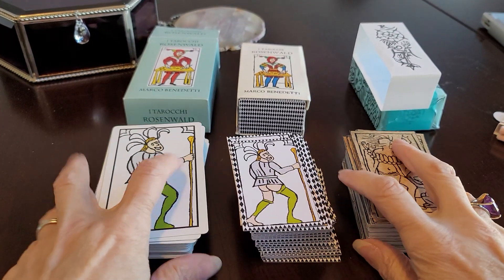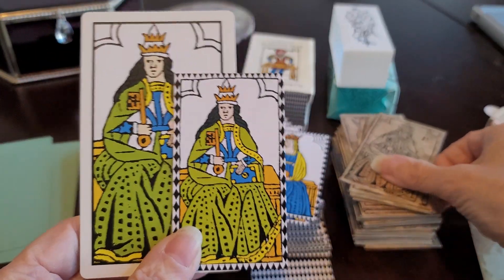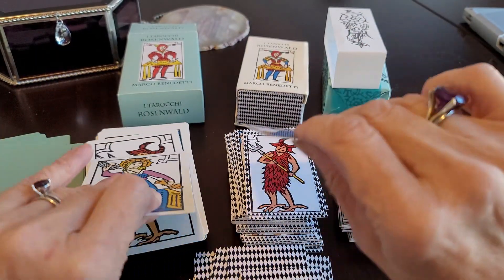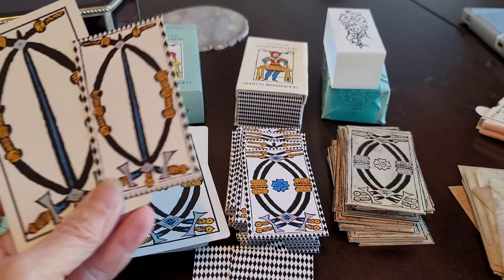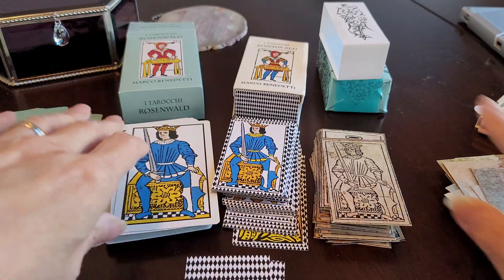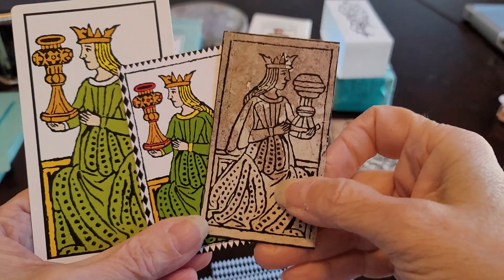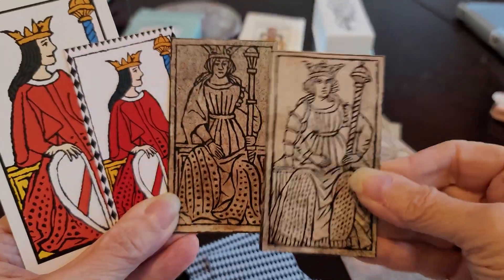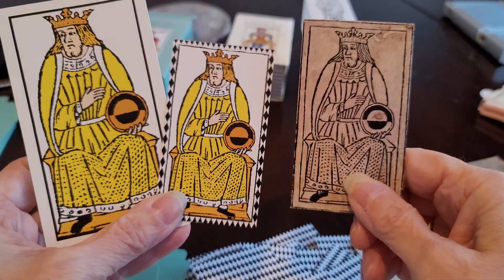The Rosenwald Tarot Decks of Marco Benedetti and Sullivan Hismans Comparison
This video compares the 3 versions of the Rosenwald Tarot that I have. Two by Marco Benedetti and one by Sullivan Hismans.

I think it is interesting to peruse the same deck by different deck creators to see the choices they made whenever a reimagining of a card was necessary.